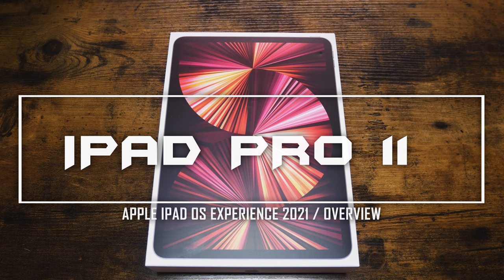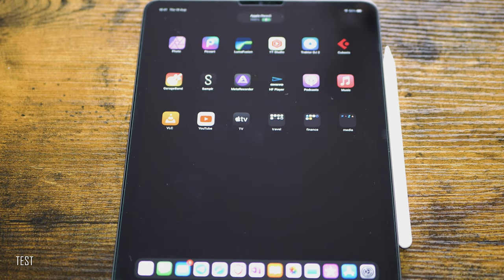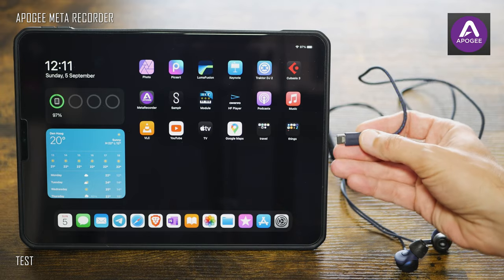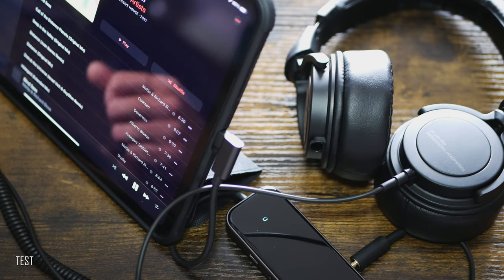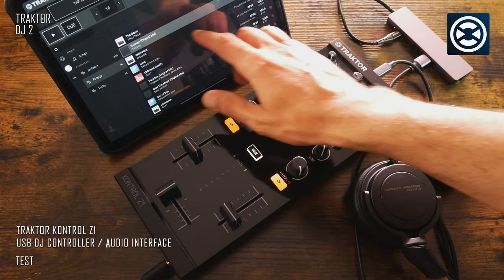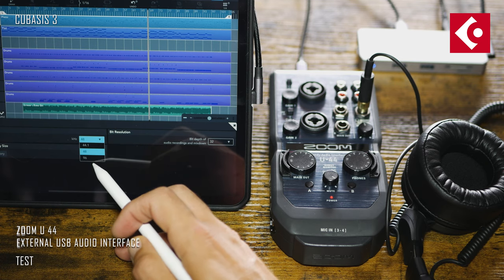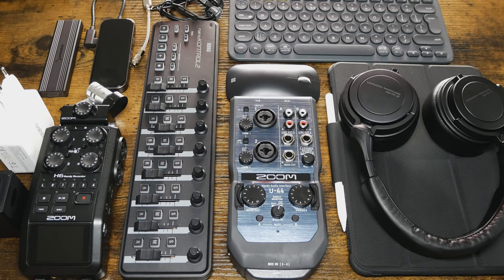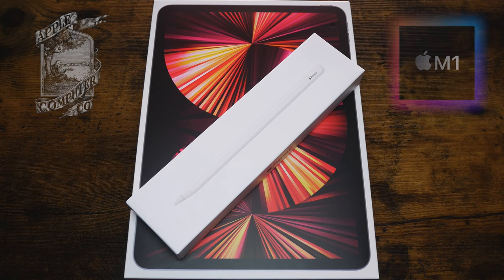Apple iPad Pro 11" 2021 Experience Overview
iPad OS 14.8 / 15

Hardware and software used :

Apple iPad Pro 11" 2021, Apple Pencil Second Generation, ESR Sentury iPad Pro 11" 2021 Protective Case, Korg Nano Kontrol 2 Midi Controller, Zoom U44 4 Ins 4 Outs Audio Interface, Zoom H6 Audio Field Recorder / Interface, Sabrent 9 in 1 USB C Hub, Sabrent NVMe Enclosure, ADATA 1TB NVMe SSD, Omars 65 W PD USB C Hub, Aidler USB C To 3.5 MM Adapter And 32 / 384 Audio DAC, Generic USB 100 W PD USB C Hub, ItWorks 65 Watt PD USB C Adapter, Choetech 100 Watt PD USB C Adapter, Beyerdynamic DT 240 Closed Back Hedphones, Cubasis 2 And 3 Apps, Korg Module App, Korg Gadget App, LumaFusion App, Affinity Photo App, PicsArt  App, YouTube App. Akai IMPC 2 App, e.t.c.

Music in this video "Lazy Walk" by Cheel YouTube Music